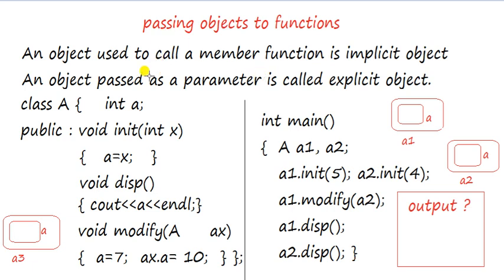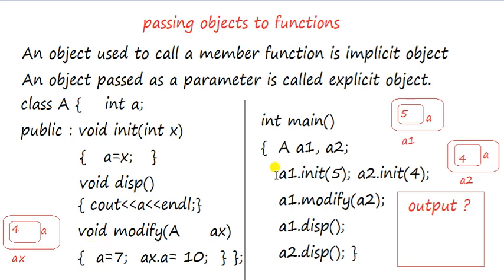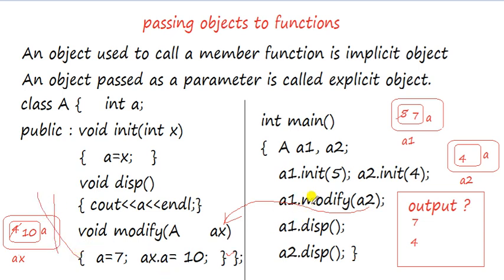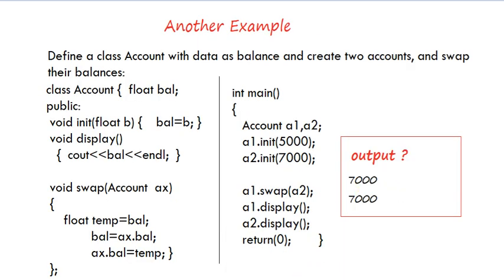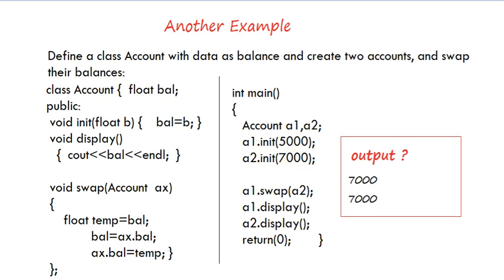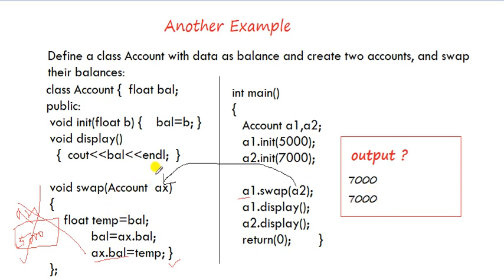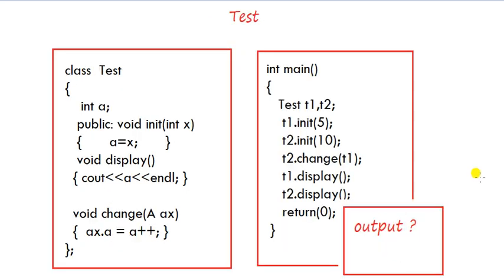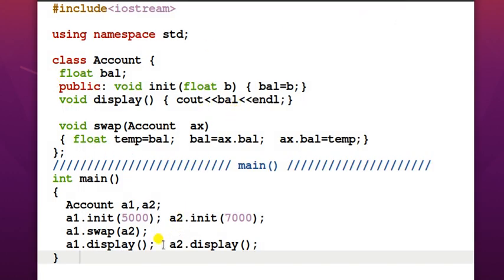Classes and Objects (part - 4)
This video demonstrates the concept of passing objects to member functions. Explicit objects must be passed by reference to reflect any modification done to them.